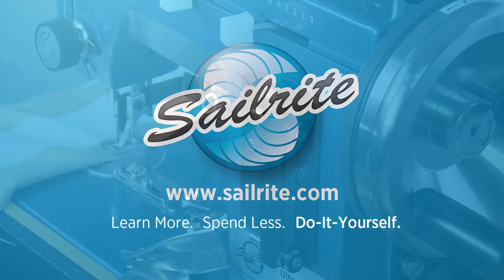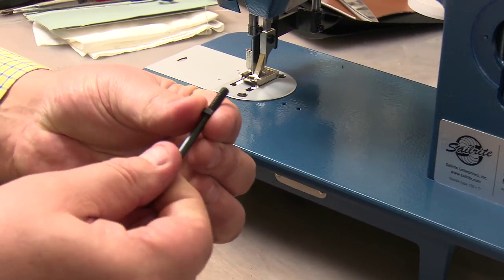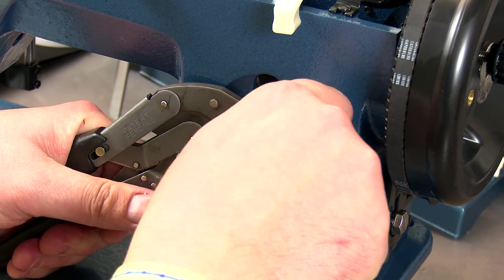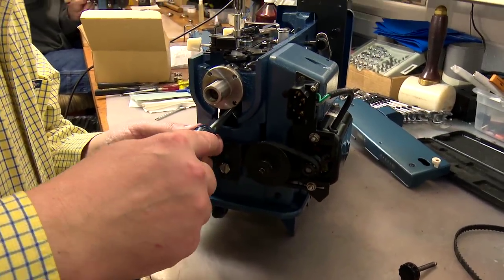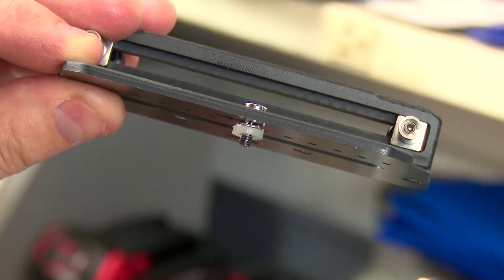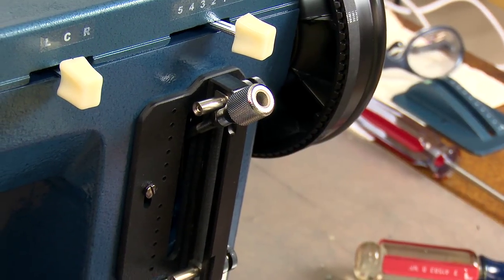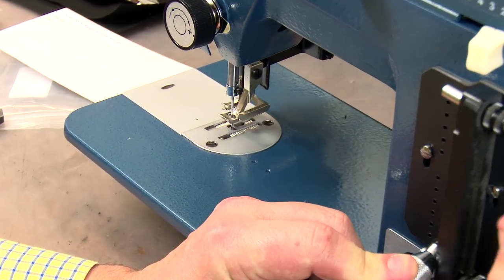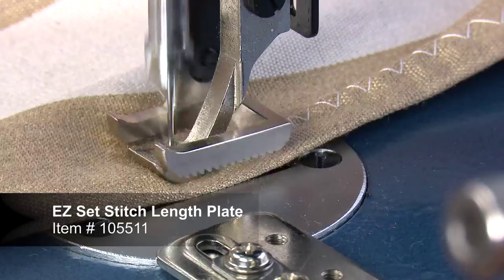How to Install the EZ Set Stitch Length Plate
Sew with precise and consistent stitch lengths in both forward & reverse! This plate installs directly onto your Ultrafeed Sewing Machine and allows you to sew in at least 6 mm stitches in forward and reverse. Spring loaded stitch length lever makes changing from forward to reverse quicker. Comes standard on all 2015 Ultrafeed Sewing Machine models & packages. Easily added to older Ultrafeed machines following this instructional video.

Retrofit your Ultrafeed sewing machine with the EZ Set Stitch Length Plate